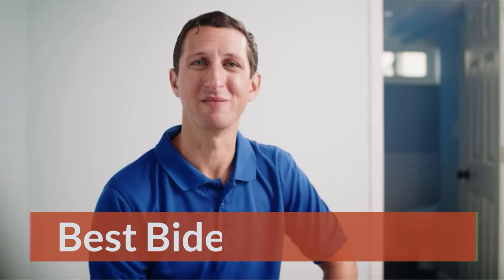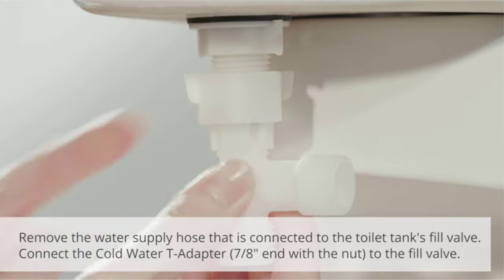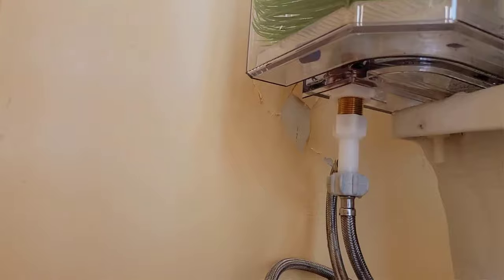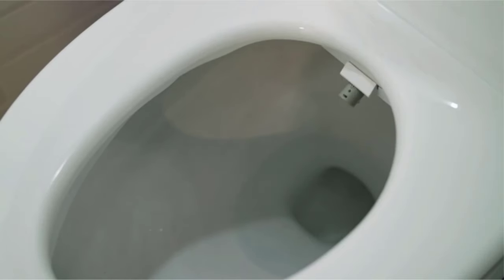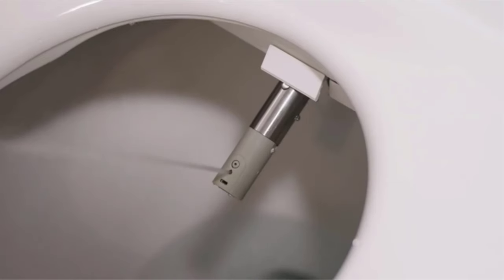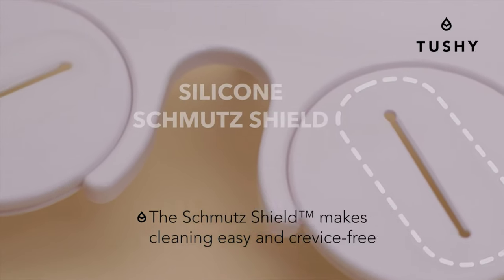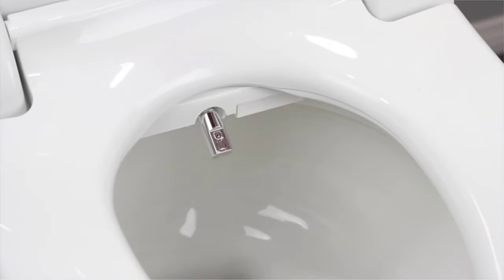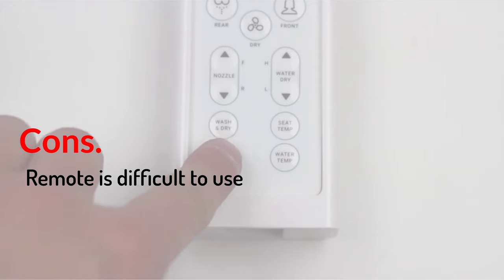Best Bidet Toilet Seat for the money 2024 ! Top 5 Best Bidet Toilet Seat review.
~ Product Link ~
 1. LUXE Bidet NEO 120 - Self Cleaning Nozzle
2.  TUSHY Basic 2.0 Bidet Toilet Seat Attachment
3. Bio Bidet Bliss BB2000 Elongated White Smart Toilet Seat
 4.  TUSHY Classic 3.0 Bidet Toilet Seat Attachment
5. ALPHA BIDET JX Elongated Bidet Toilet Seat